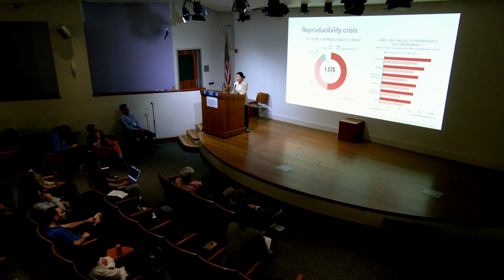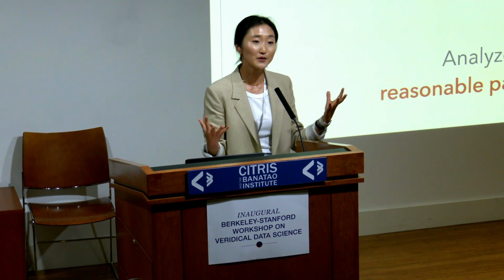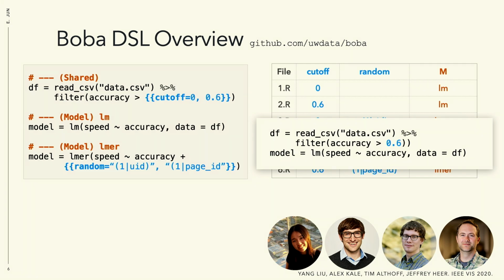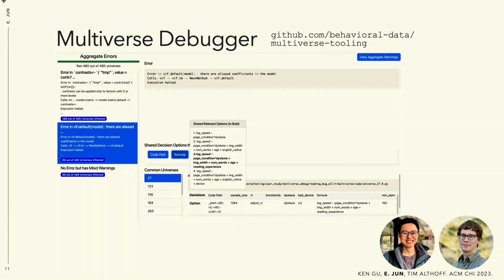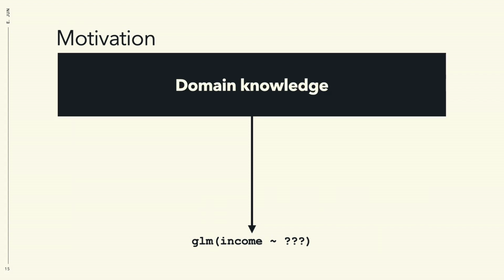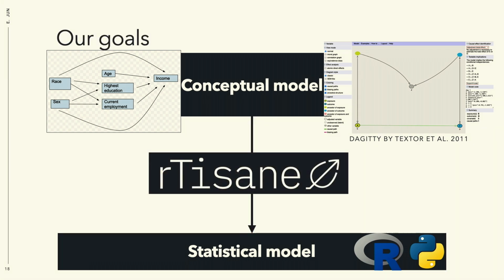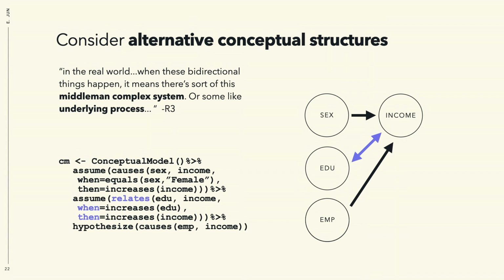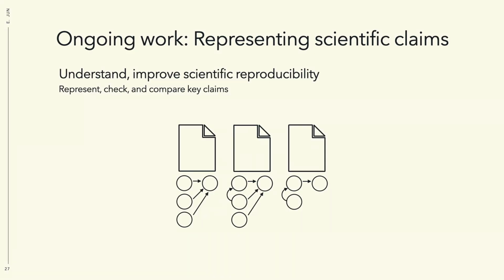Eunice Jun "Enhancing Statistical Validity with Usable Abstractions and Interactive Tools"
Presentation from the Inaugural Berkeley-Stanford Workshop on Veridical Data Science (May 31, 2024)